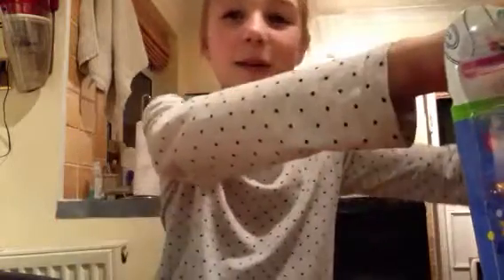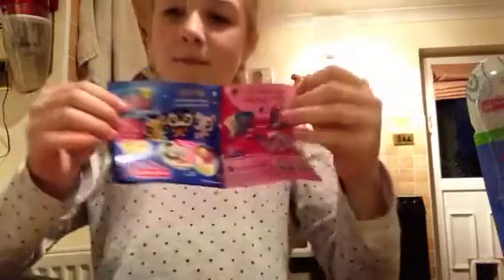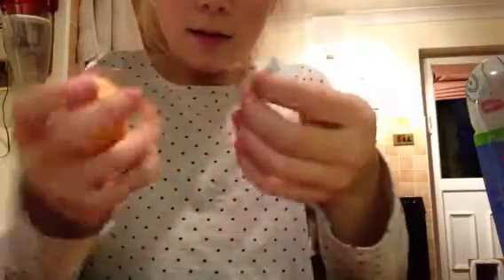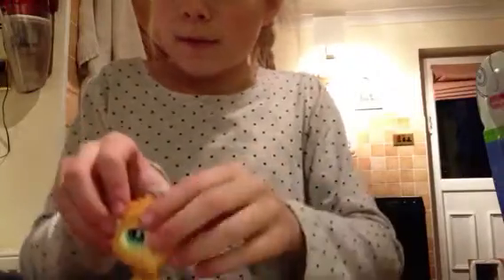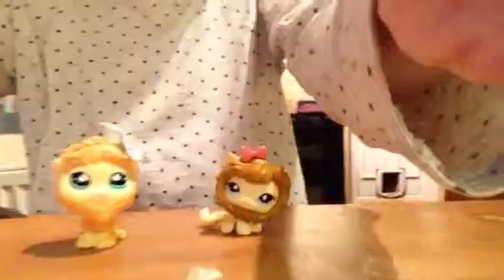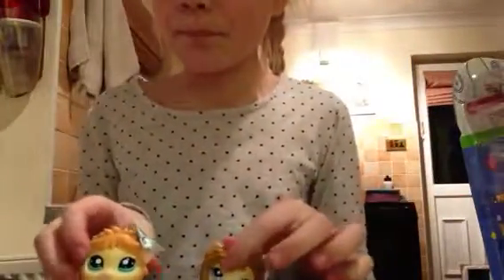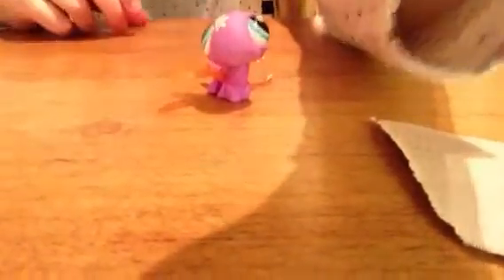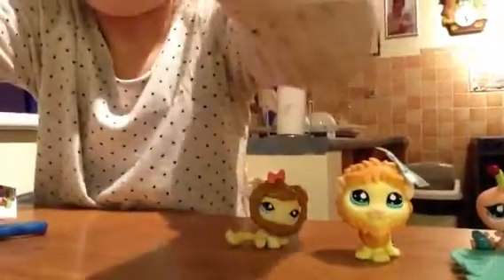Opening two LPS packs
Opening two littlest pet shop packs